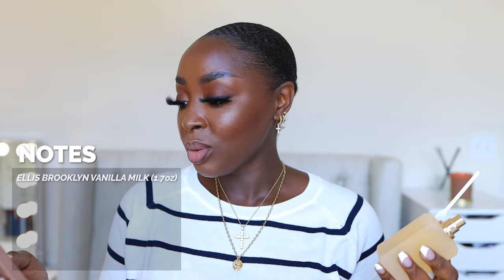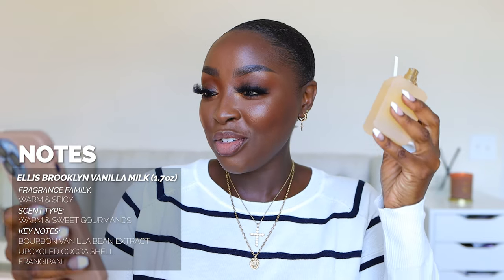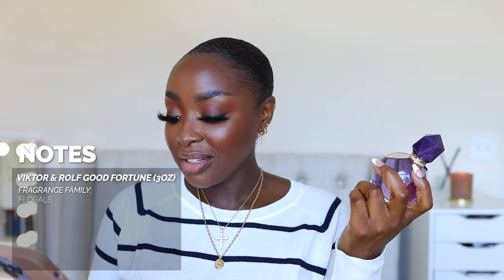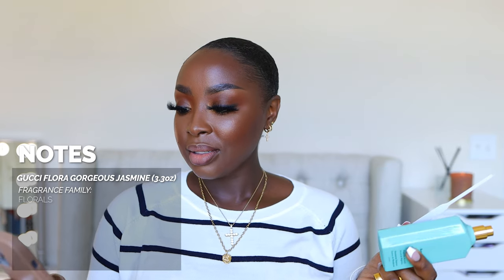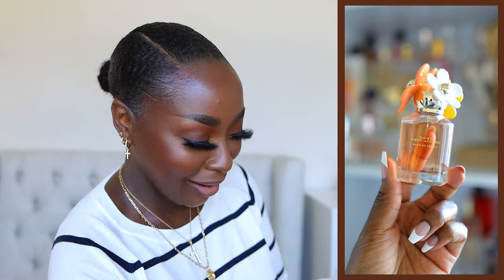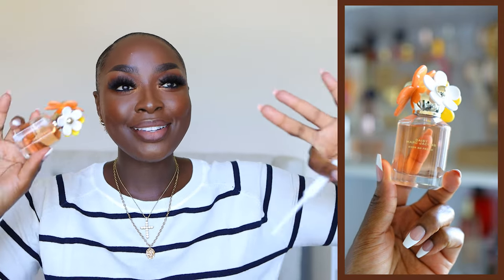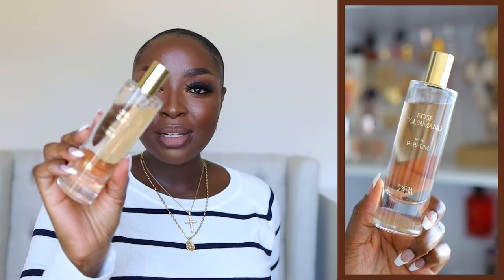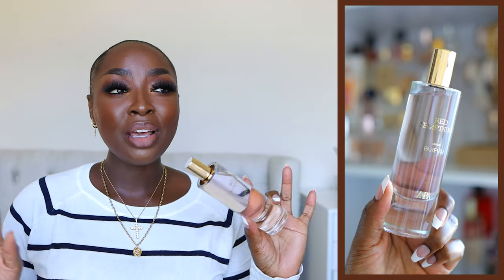FRAGRANCE HAUL: warm & sweet GOURMAND, *sexy* SWEET ADDICTING SCENTS for women I love! | MenaAdubea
WATCH IN 4k ⋯ PRODUCT LINKS ARE BELOW.

PRESS ON NAILS

⇢ Ellis Brooklyn Vanilla Milk
⇢ VIKTOR & Rolf Good Fortune
⇢ Gucci Flora Gorgeous Jasmine
⇢ Marc Jacobs Ever So Fresh
⇢ Kayali Eden Apple
⇢ Burberry Her
⇢ Kayali Lovefest Burning Cherry

-- SENDING A PACKAGE? --
Mena Adubea

1 Peter 3: 3 - 4